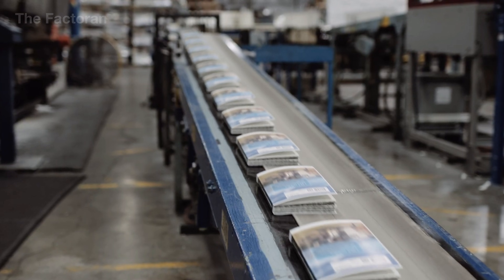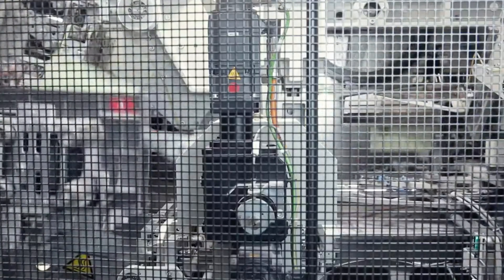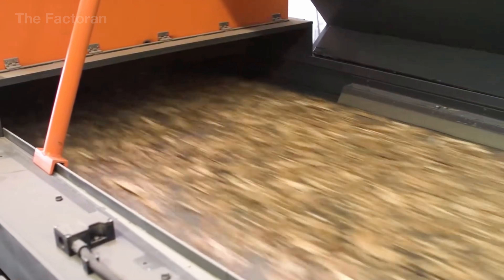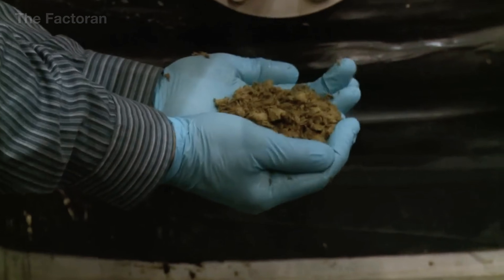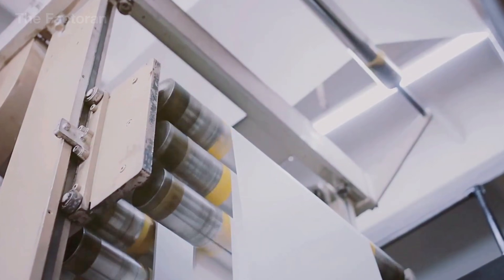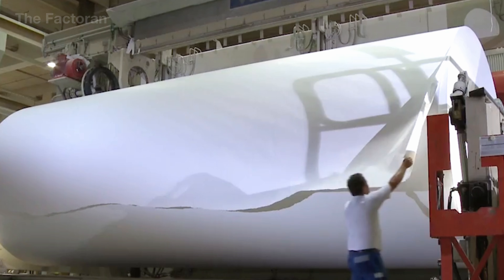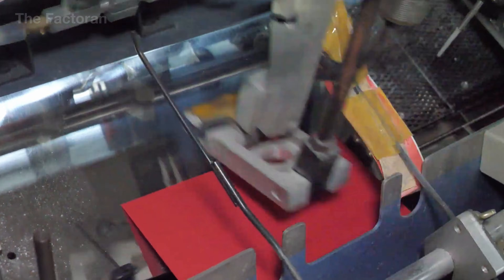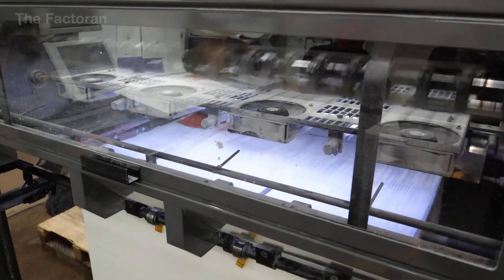How Millions of Books Are Made Every Year Inside Massive Production Line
How Millions of Books Are Made Every Year Inside Massive Production Lines

Every year, millions of books are produced and distributed across classrooms, libraries, bookstores, and homes around the world — yet few readers ever witness how these volumes come into existence. Behind every printed page lies a tightly coordinated industrial process that transforms raw wood fiber into a durable carrier of knowledge, forming one of the most extensive manufacturing systems in modern publishing.

In this documentary, The Factoran takes you inside large-scale paper mills, printing facilities, and binding lines where books are brought to life. From industrial forests and pulp processing to high-speed offset printing and precision binding, each stage is engineered to balance efficiency, consistency, and long-term readability. Massive paper rolls become accurately printed sheets, then are folded, trimmed, bound, and finished into complete volumes designed to withstand years of handling and use.

0:00 Introduction
0:54 The Evolution of Books
2:04 Wood Processing Process
6:05 Papermaking Process
10:32 Book Manufacturing Process
15:02 Conclusion